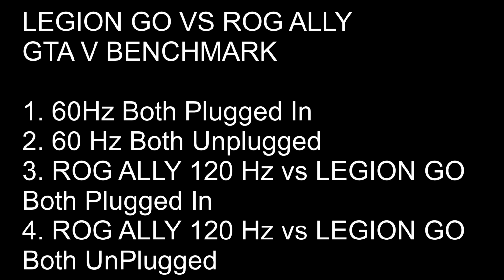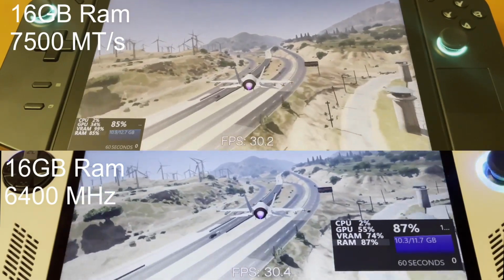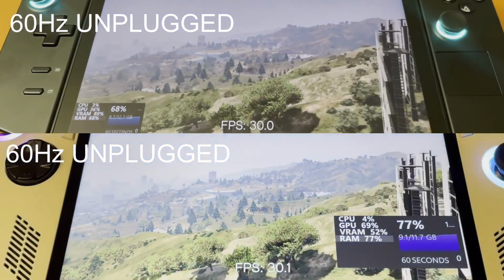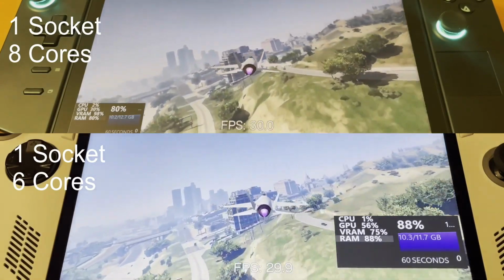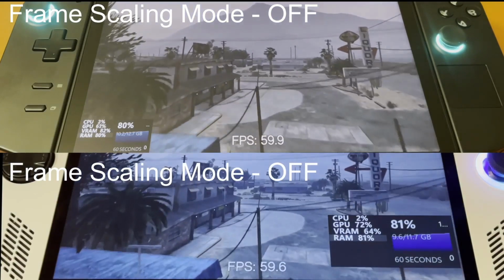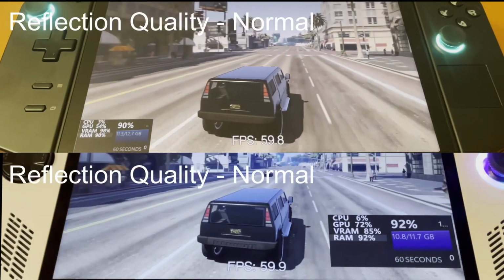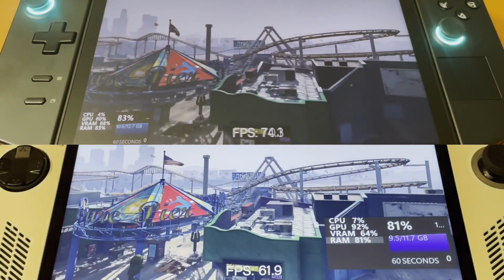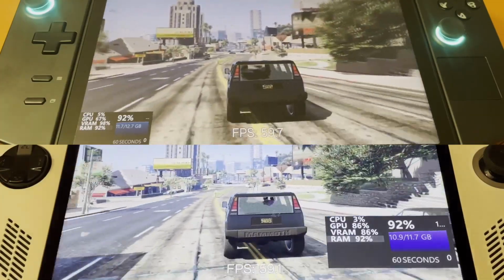$650 LEGION GO vs $400 ROG ALLY using GTA V Benchmark | 60z, 120Hz, 144 Hz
ASUS - ROG Ally 7" 120Hz FHD 1080p Gaming Handheld - AMD Ryzen Z1 Processor - 512GB - White

Play your way with the ROG Ally gaming handheld. Access any game that runs on Windows across all game platforms, including Steam, GOG, Xbox Game Pass, cloud gaming services, Android apps and more. Play anywhere, anytime, using handheld mode or by connecting the Ally to a TV and linking multiple controllers to play with friends. The Ally even transforms into a gaming PC by connecting to ROG XG mobile eGPU and dock - supporting mouse, keyboard, monitor, and more of your favorite peripherals. Equipped with an AMD Ryzen Z1 processor, a smooth 7-inch 1080p 120Hz touchscreen with AMD FreeSync technology, and ROG intelligent cooling, the ROG Ally takes handheld gaming on to a whole different level.

Lenovo - Legion Go 8.8" 144Hz WQXGA Gaming Handheld - AMD Ryzen Z1 Extreme - 16GB with 512 GB SSD - Shadow Black
Model:83E10000US
SKU:6559605

With the Lenovo Legion Go, mobile gaming reaches extraordinary heights. Our exceptional 8.8" 2560x1600 Lenovo PureSight Gaming display engulfs you in immersive visuals. You can dynamically tailor visual precision from 1600p to 800p, or adjust the refresh rate between a speedy 144Hz and an energy-saving 60Hz. All this comes to life on a responsive 10-point touchscreen. Game Your Way, Any Way Experience unrivaled versatility with Legion Go, the ultimate flexible gaming tool. Go handheld for on-the-go gaming. Or, connect your Legion Go to your favorite monitor and settle in with ergonomically crafted controllers for a relaxing yet immersive gaming session. FPS mode, paired with the included controller base, offers tailored precision, with the left side as WASD keys and the right side as a vertical mouse for enhanced aiming. Explore new realities with Legion Glasses compatibility*, enabling you to game in the most comfortable way possible. Legion Go caters to every gaming need, offering unmatched flexibility for your gaming pursuits. Master every move Legion Go's hall effect joysticks are RGB-lit trailblazers, leaving traditional joysticks behind. Say goodbye to joystick drift and hello to enduring, responsive control. Our detachable Legion TrueStrike controllers are designed for comfort and precision, with features like anti-slip texture, mappable controls, and an integrated trackpad. Transition smoothly from PC to handheld gaming, and for FPS enthusiasts, enjoy precise control with our unique FPS mode and included controller base. Thanks to our ergonomic design, game longer without discomfort. With Legion Go, play like a pro. Enter the gamer-verse Legion Space empowers the relentless game.